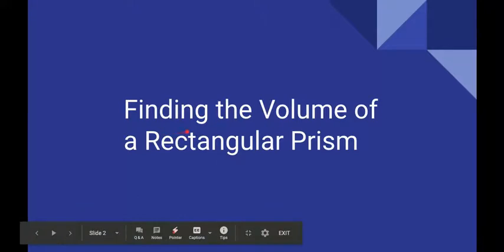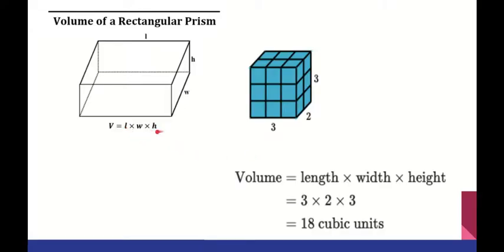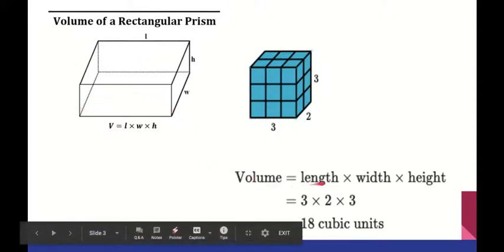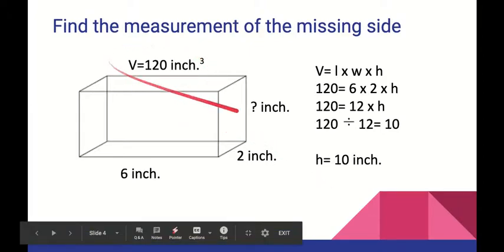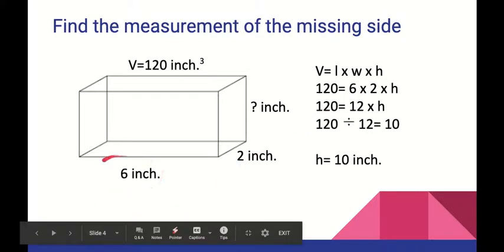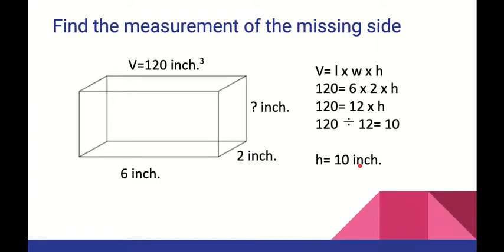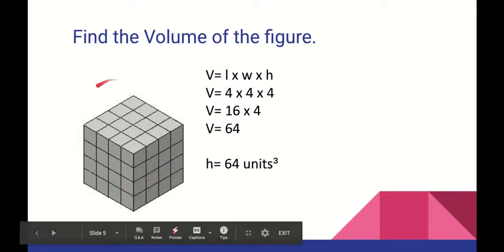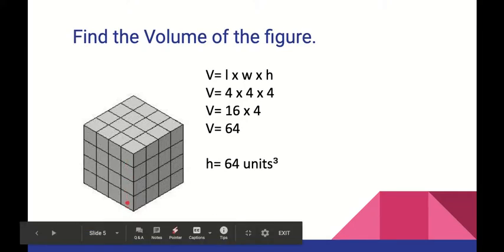Volume (2) - Google Slides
Volume of Cubes (2)